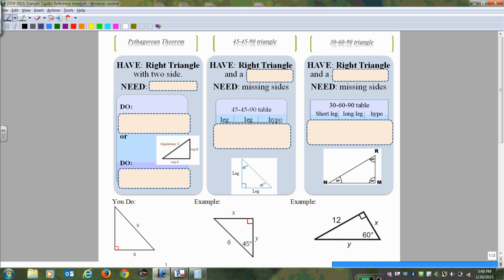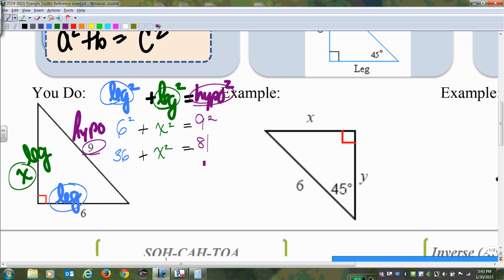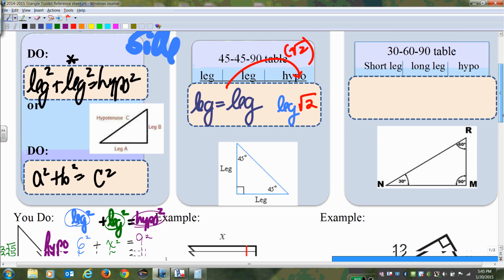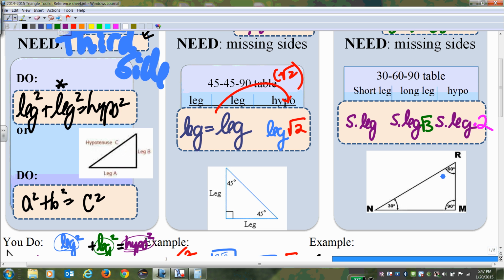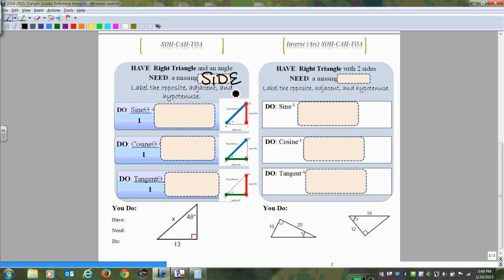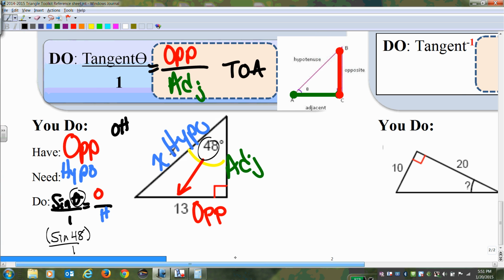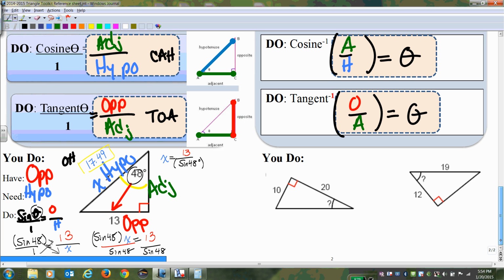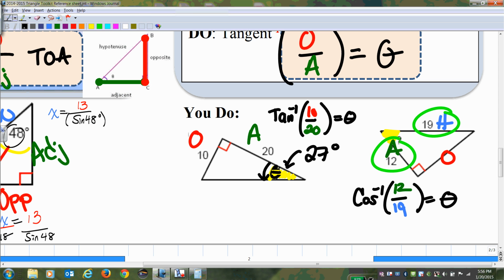Right Triagle Toolkit video Key Questions pages 3 4